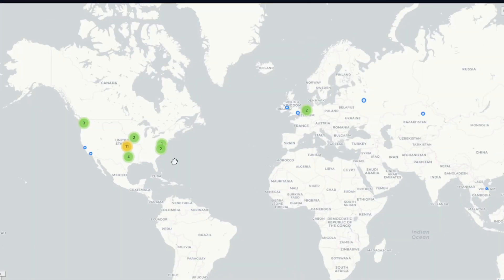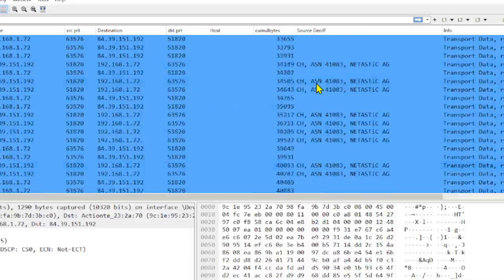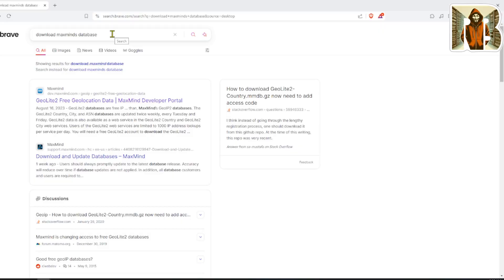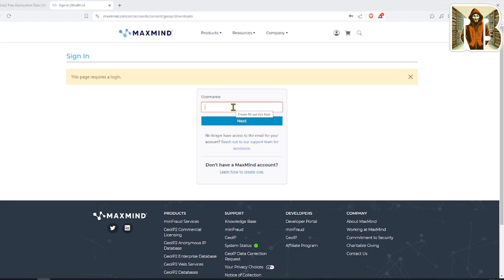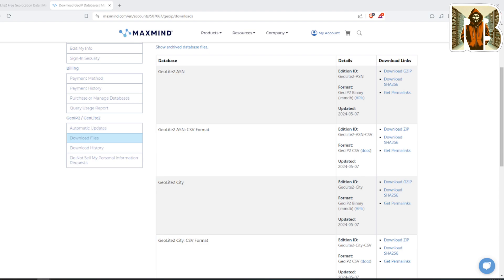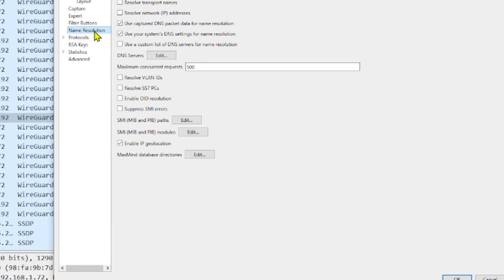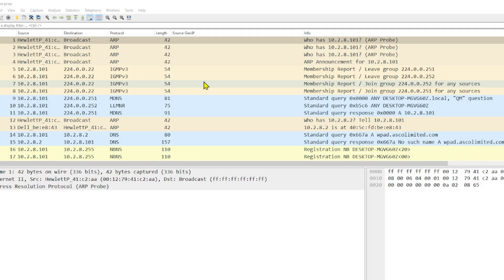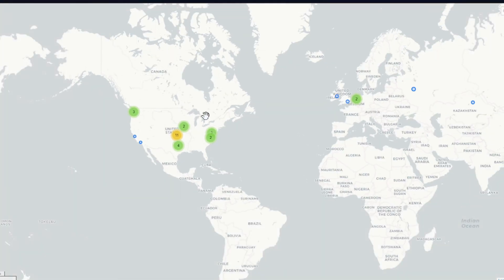How To Do GeoIP in Wireshark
It's kind of interesting seeing where globally your network traffic is coming from.  People can use this technique to see find out where people live.  Use VPN!